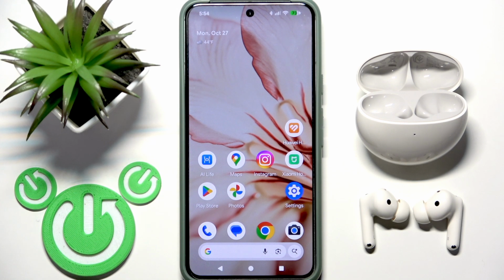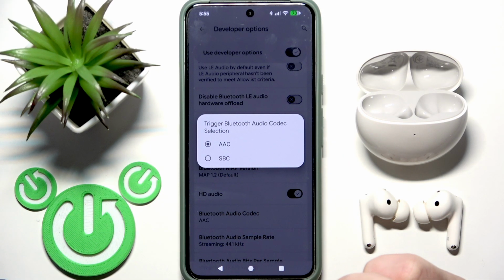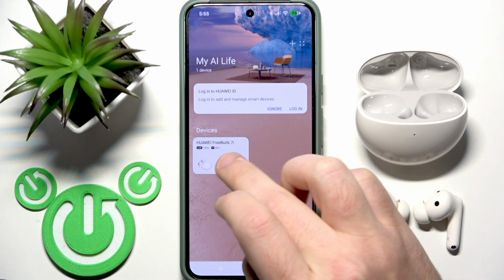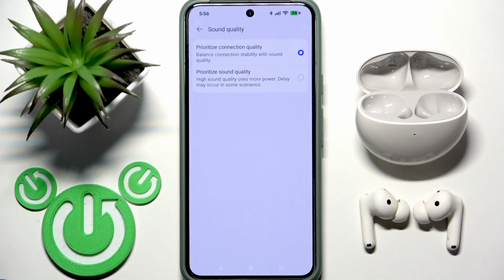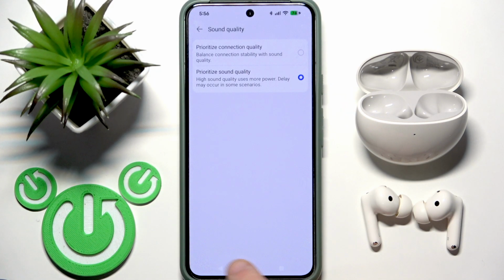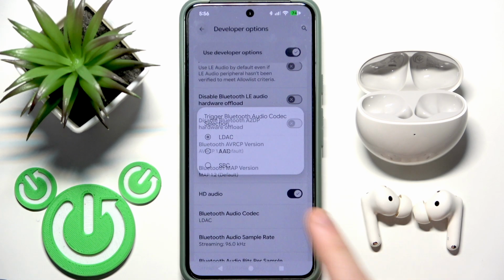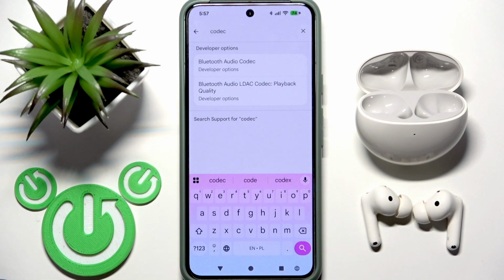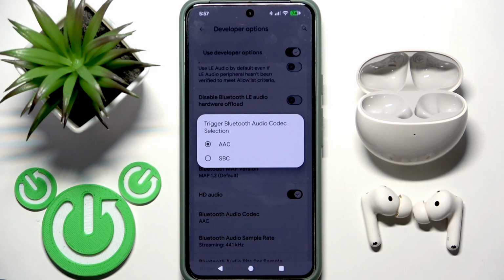HUAWEI Freebuds 7i – How to Enable or Disable LDAC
If you want to get the best audio quality from your HUAWEI Freebuds 7i, enabling LDAC can make a big difference. In this video, we show you step-by-step how to enable or disable LDAC on your HUAWEI Freebuds 7i using the official app and your phone’s developer options. You’ll learn how to access the right settings, what to do if LDAC is not showing up, and why your phone must support LDAC for this feature to work. We also explain how to switch back to other Bluetooth codecs like AAC or SBC if you prefer connection stability over high-resolution sound. Whether you’re an audiophile or just want to improve your listening experience, this guide will help you manage LDAC on your HUAWEI Freebuds 7i easily and quickly.

How to enable LDAC on HUAWEI Freebuds 7i?
How to disable LDAC on HUAWEI Freebuds 7i?
Why is LDAC not available on HUAWEI Freebuds 7i with my phone?

0:00 Introduction
0:07 Checking Bluetooth audio codecs in developer options
0:22 Why you need the HUAWEI AI Life app
0:40 How to install the HUAWEI AI Life app
1:00 Accessing Freebuds 7i settings in the app
1:16 Finding and enabling LDAC (prioritize sound quality)
1:28 Phone compatibility for LDAC
1:56 Confirming LDAC is enabled
2:03 How to disable LDAC (two methods)
2:38 Switching codecs in developer options
2:43 Disabling LDAC in the app
2:50 Final check and summary